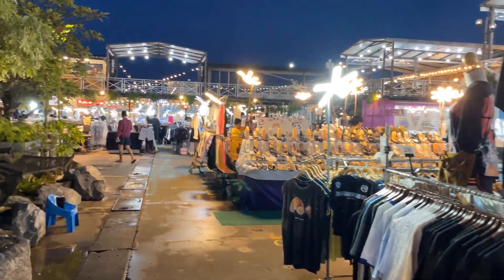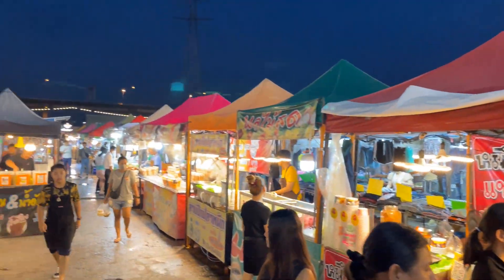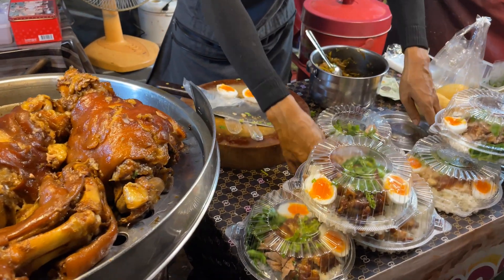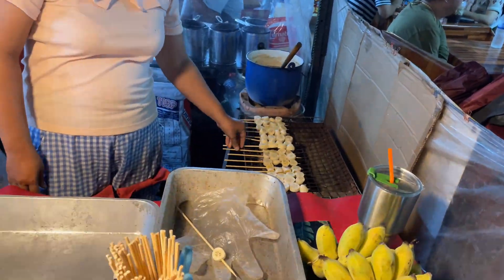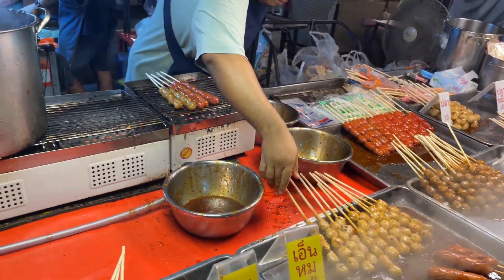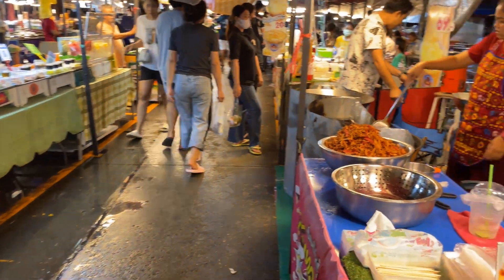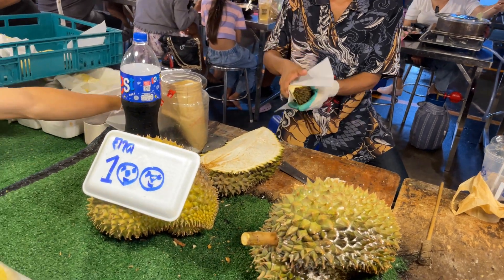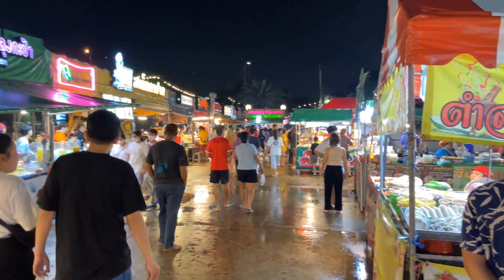Sai Tai Mai Center Night Market - Bangkok Thailand 2023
Sai Tai Mai Center Night Market is located on Borommaratchachonnani Road, next to SC Plaza shopping center which at the same time is Sai Tai Mai Bus Station also known as the new Bangkok Southern Bus Terminal.

Sai Tai Mai Center Night Market offers good vibe and really local shopping atmosphere as many locals gather here every night and the number of tourists visiting the market is low due to the distance from downtown Bangkok.  Even with it being a bit outside of Bangkok it’s still worth a visit.

The market is divided into different zones. The largest is zone is for shopping and is in the middle. It’s ringed by a double level of containers with bars and restaurants. The outer zone is food. There are many different foods on offer so there will be something for everyone.

Sai Tai Mai Night Market is open daily, from 18:00 to 02:00.